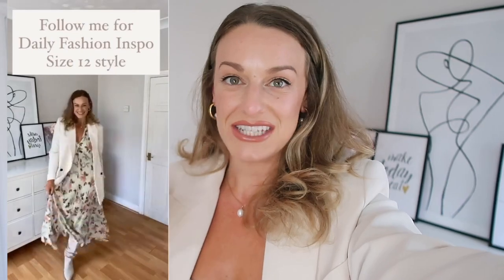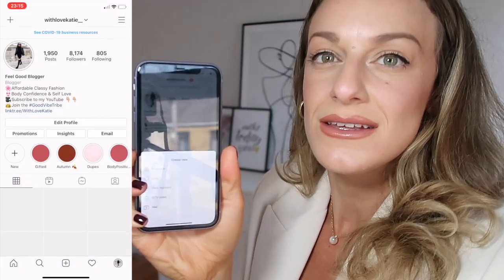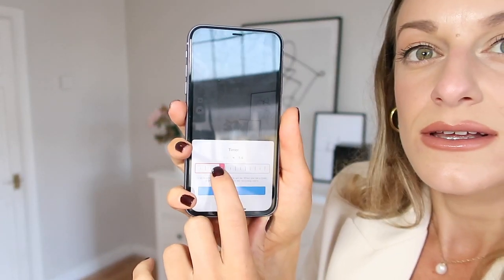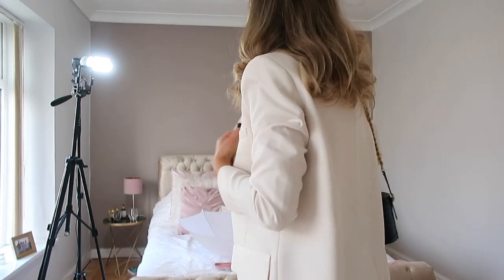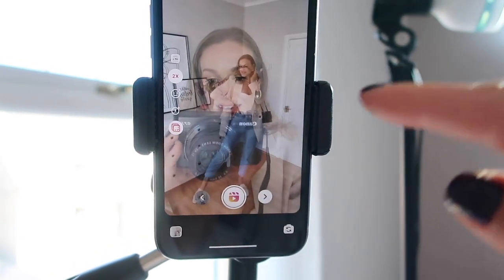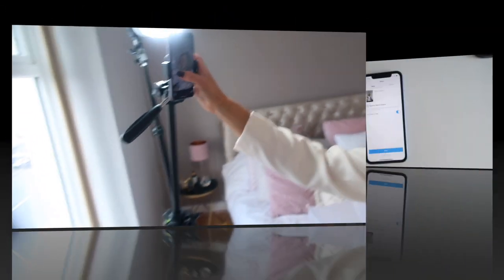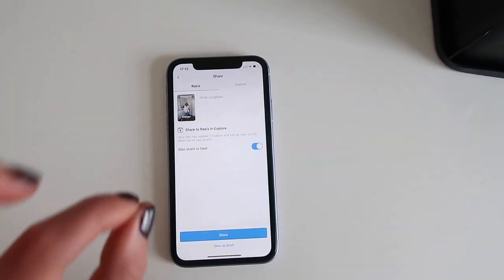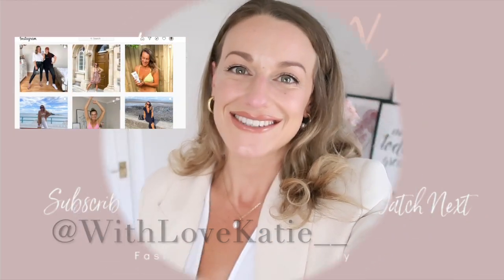EASY INSTAGRAM REELS TUTORIAL 2020 (NO EDITING OR PRE- RECORDING!)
Easy Instagram Reels Tutorial - How to do instagram reels easily without editing or pre-filming your videos! :)

Hi Loves, so a different kind of video for me today! However, I have had a lot of requests on IG for this video!
This is aimed at Fashion Bloggers/Influencers however can be used in any niche! :)

I hope you find it useful, let me know if you did! :)
If you are looking to become a Influencer / or Monitise your Social media for your business i have a new programme launching soon called AFFILIATE BABES where I teach you how I do EVERYTHING!
From creating content, to making money, to reaching out to brands, to marketing to growing your audience!  And all the things in between!

I look forward to helping you create your dream life soon! :)

Camera Used To Film:

Phone Used

Please note that affiliate links may have been used, this does not cost you any more it just means that i earn a small commission for recommending the items to you :) THanks for your support!  Katie x